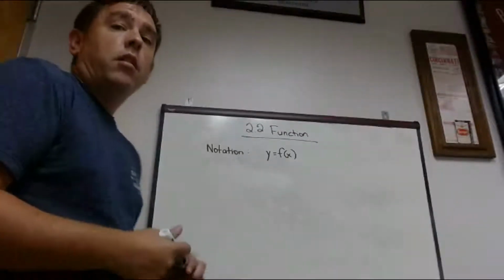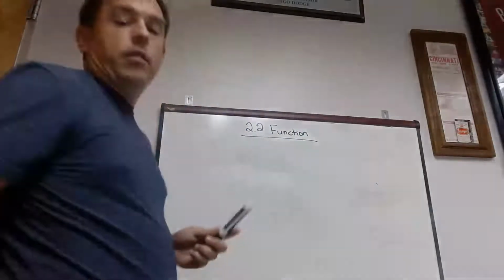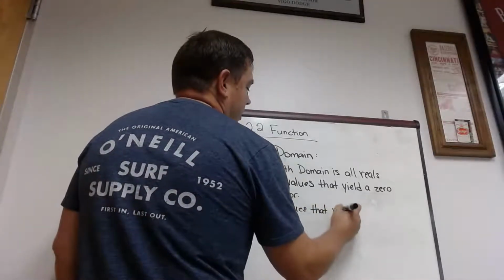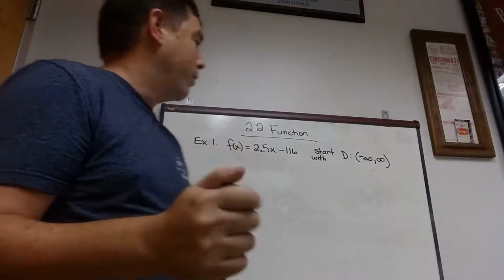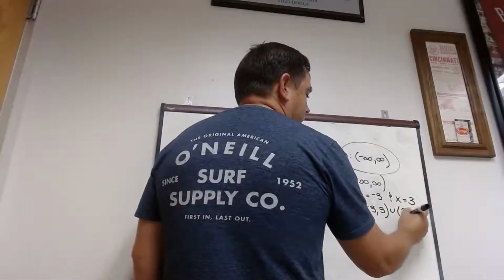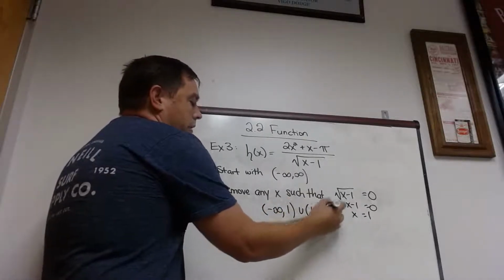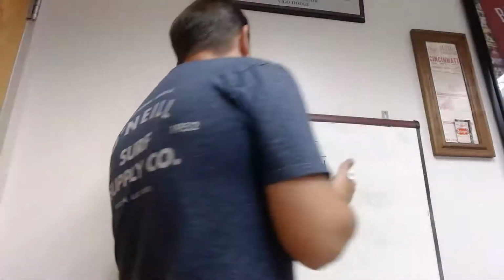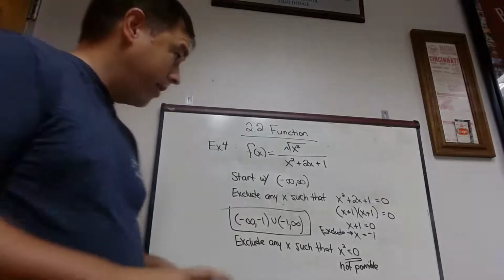2.2 Domain of a function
Notation of a function, finding the domain